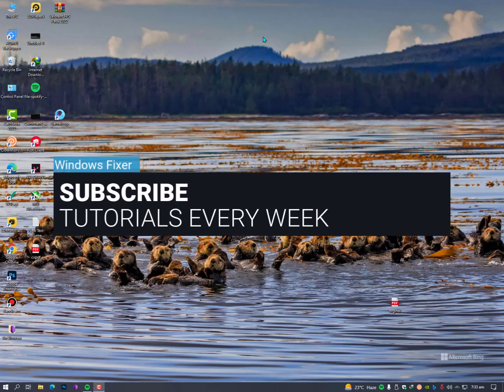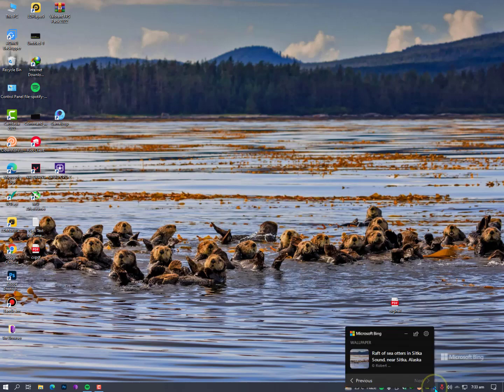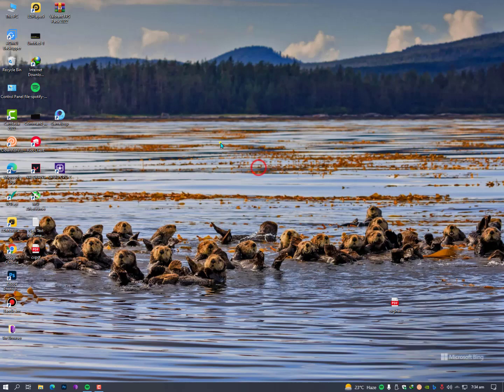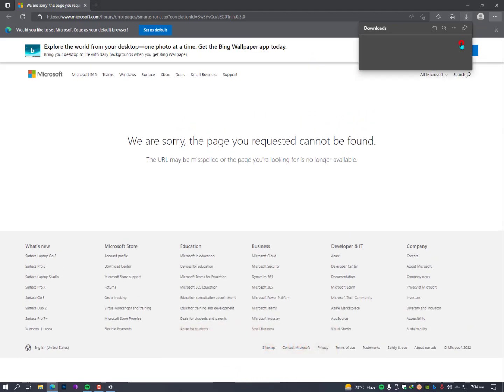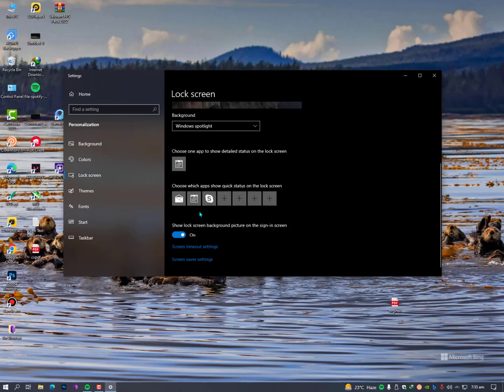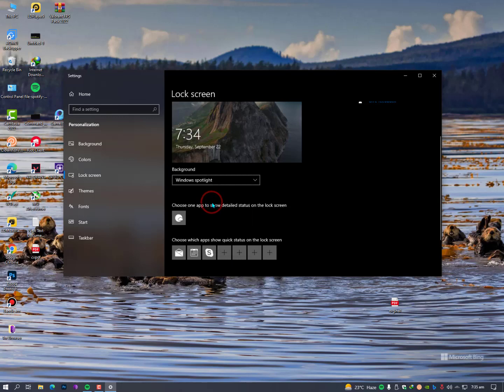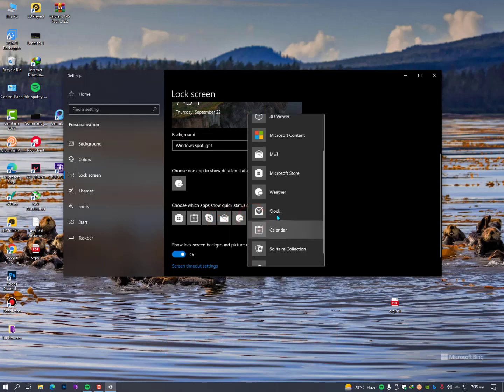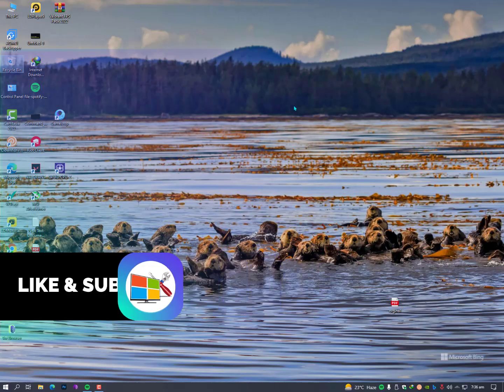how to change your lock screen background| Active Mail, Skye Notifications on Lock Screen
Change your Windows 10 & Windows 11 lock screen background and active all Notifications of Email, Weather Skype, etc.

Steps Method: To do that, right-click on the Windows icon and click Settings. Step 2: Click Personalization in the main interface. Step 3: Under the Personalization tab, click Lock screen. Step 4: Move to the right side of the window, and then choose Picture or Slideshow from the drop-down menu.
Method 1: Go to Settings ... Personalization ... Lock screen. Under Background, select Picture or Slideshow to use your own picture(s) as the background for your lock screen.